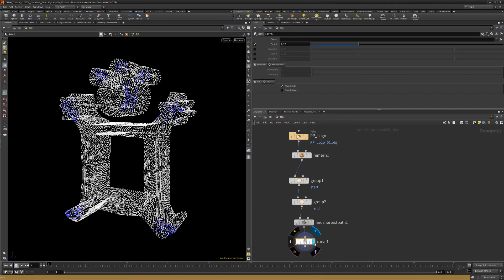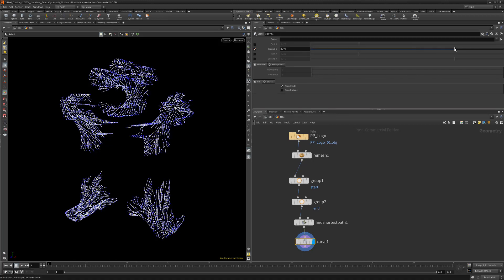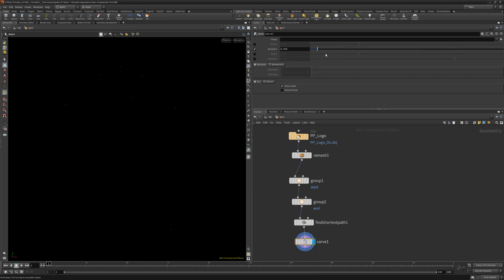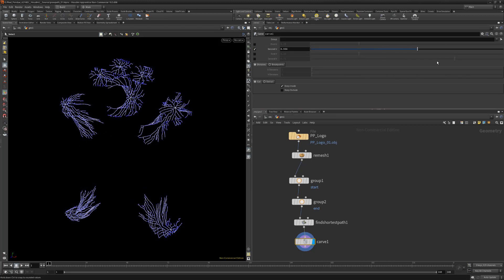Houdini | Generating Paths Growing on the Surface of a Mesh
This video takes a quick look at generating paths growing on the surface of a mesh in Houdini.